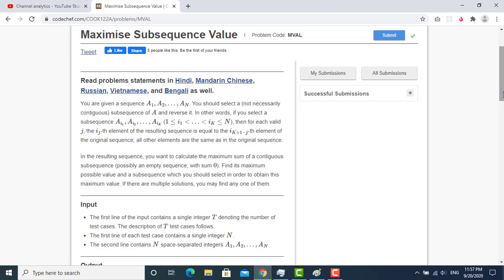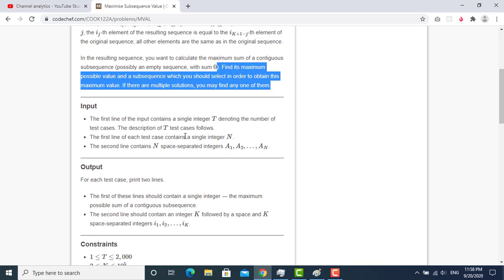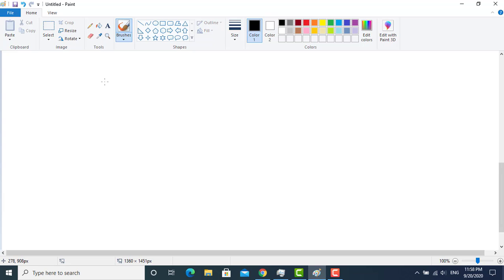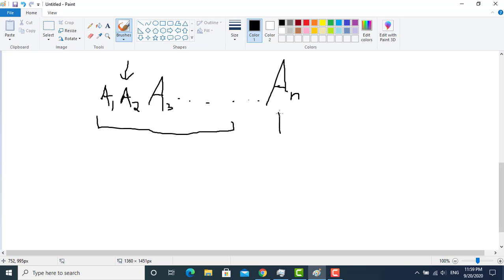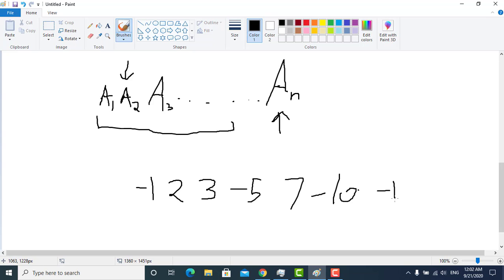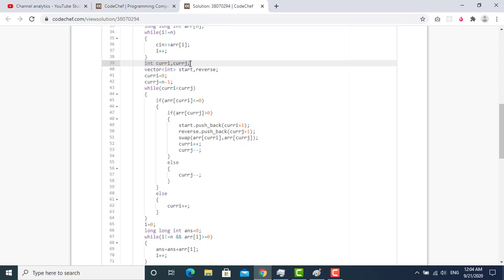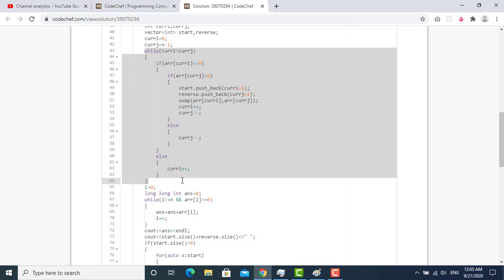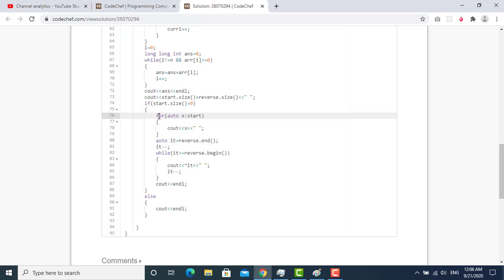MVAL CodeChef Sept CookOff 2020 Editorial | Maximise Subsequence Value Editorial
If you have any doubts or requests , leave them in the comments section .